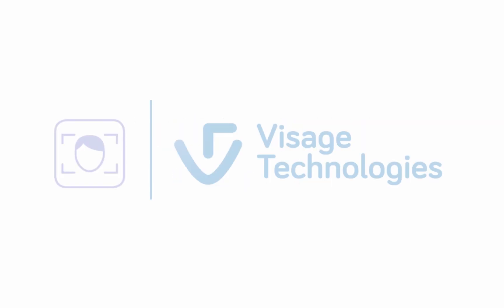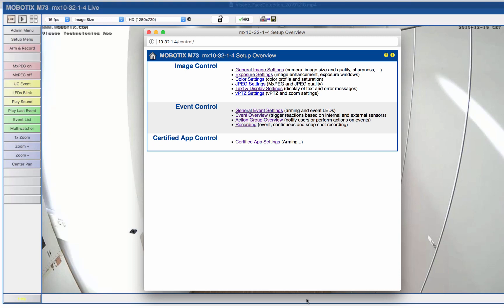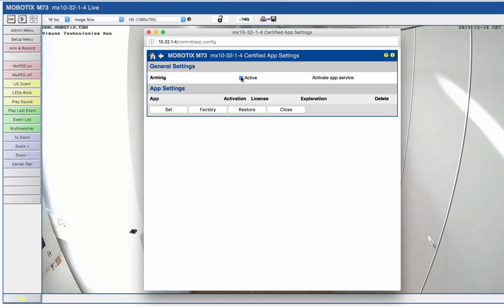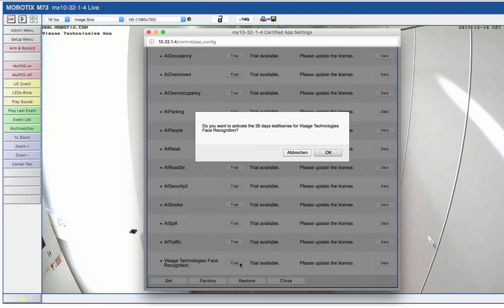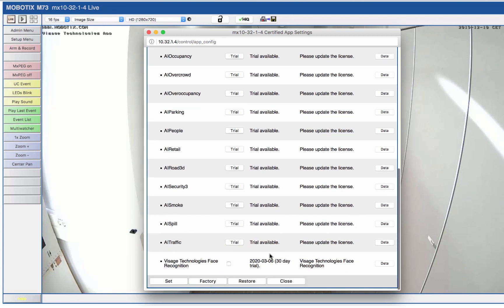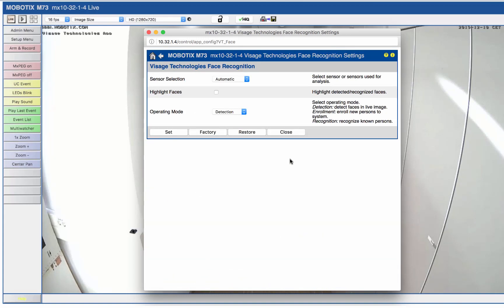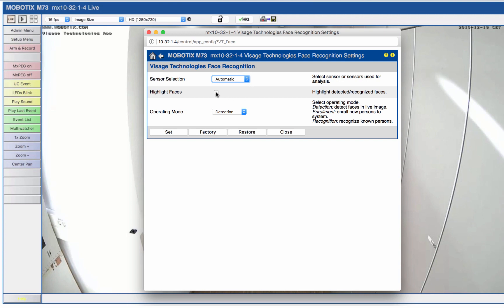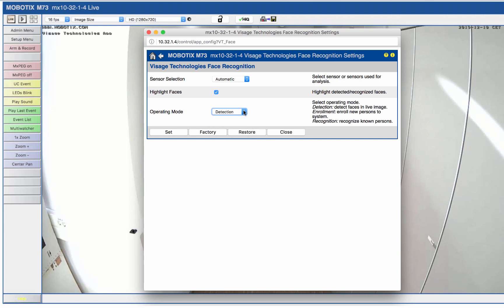Tutorial: MOBOTIX Visage Face Recognition App – Face Detection Function (EN)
Learn how to setup our camera-integrated face detection function! The easily configurable App Visage Face Recognition can be tested with any M73 camera for 30 days free of charge. The app is suitable for numerous industries: Utilities, Energy & Mining, Industry & Manufacturing, Public Sector, Traffic & Transportation, Retail, Healthcare, Education & Science